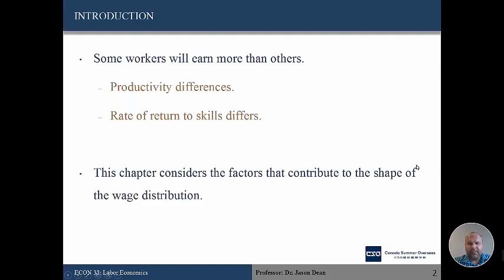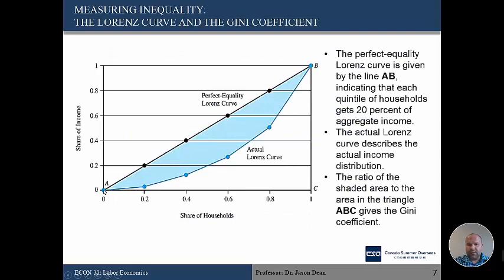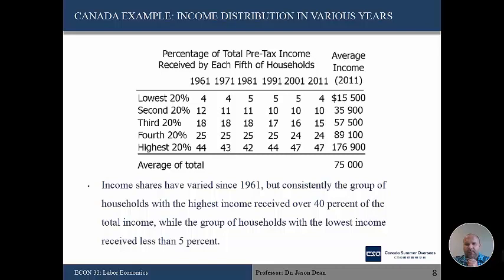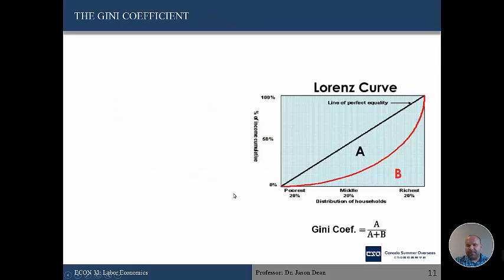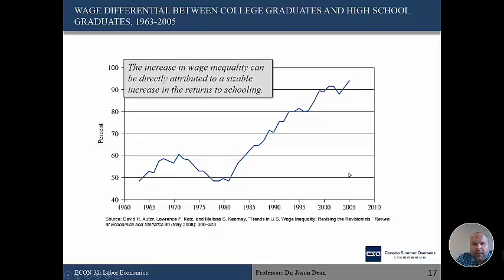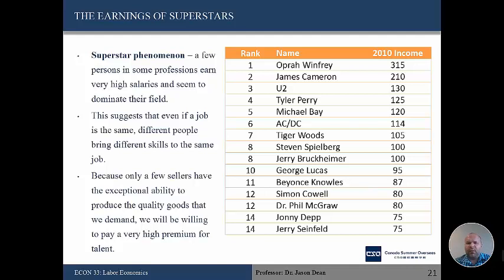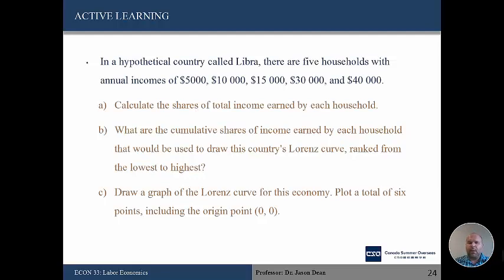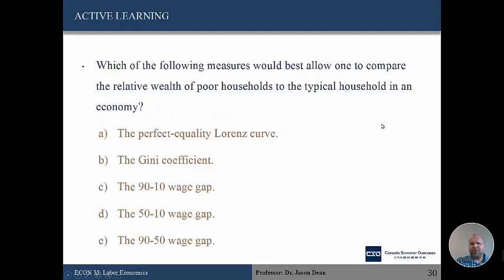Chapter 10 - The Wage Structure